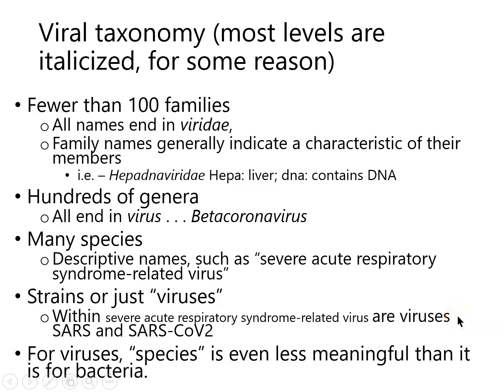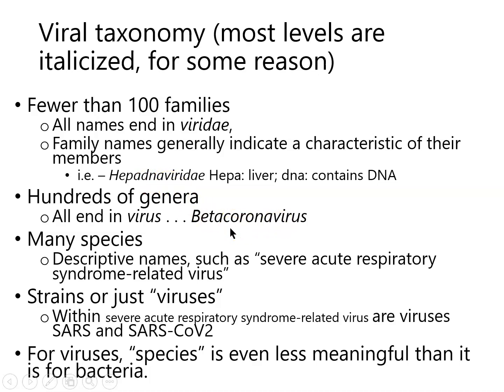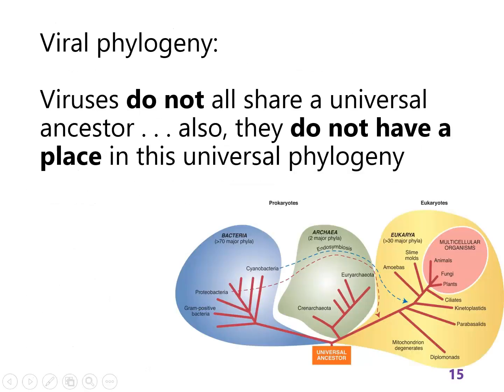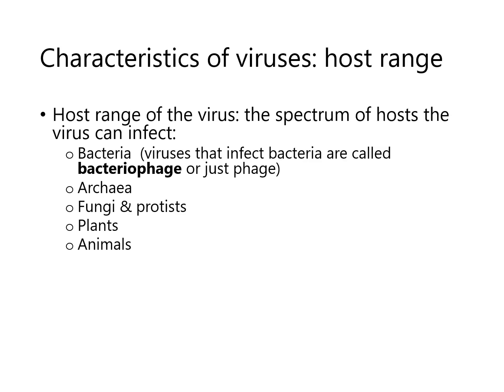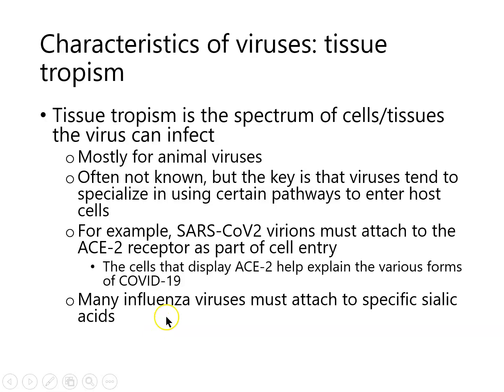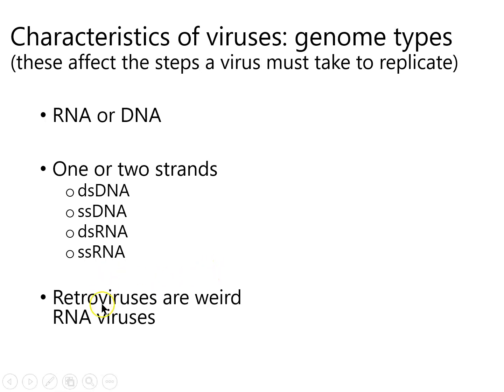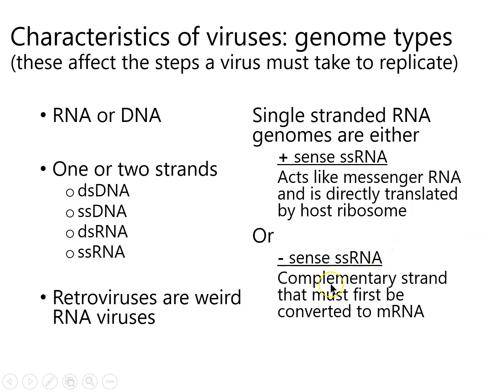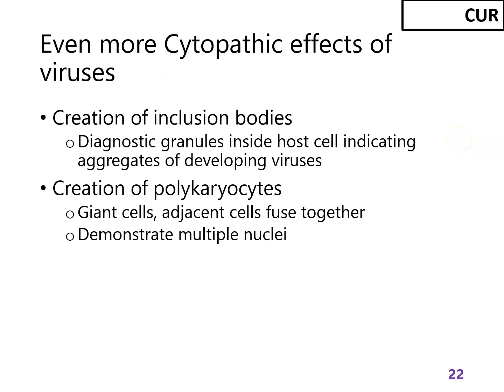Lecture 4 part 2 taxonony phylogeny and characteristics Edited